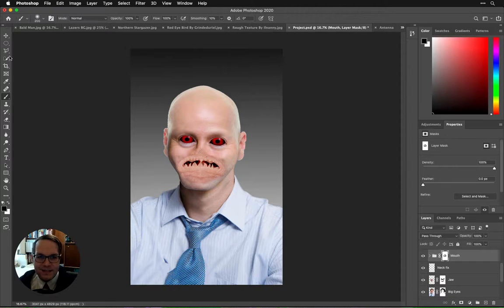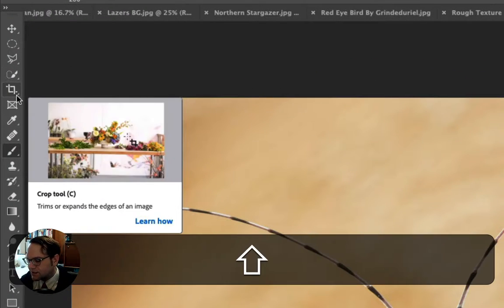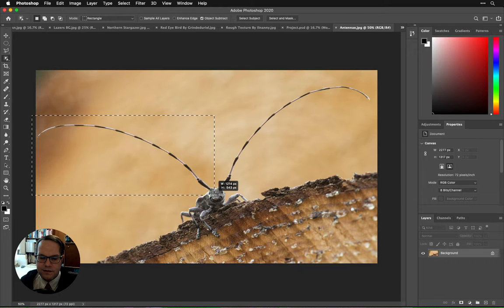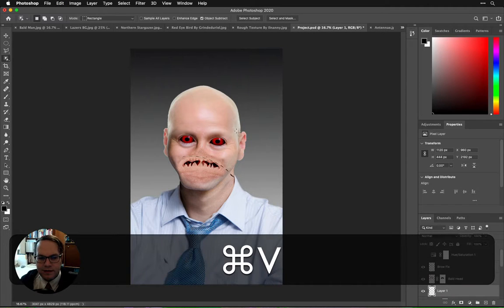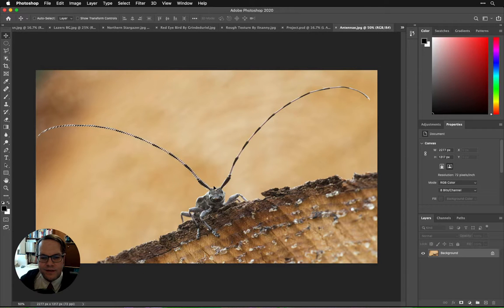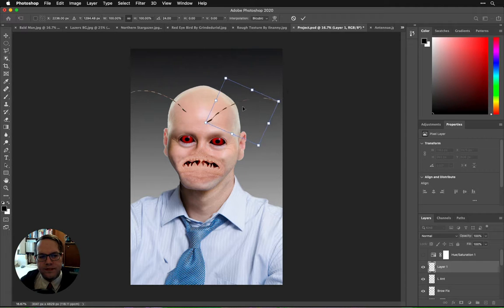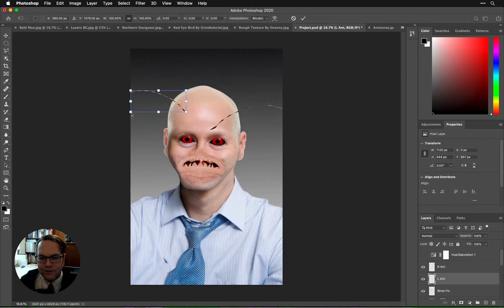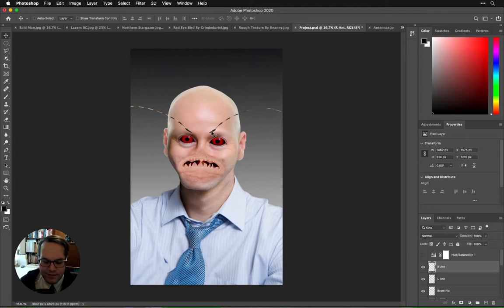Adding antenna - Photoshop creature creation part 11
An introduction to retouching by creating a creature in Photoshop created for my class at PNCA this video covers Adding antenna